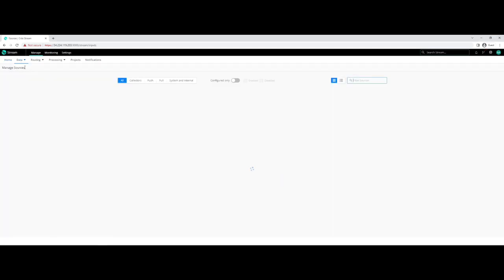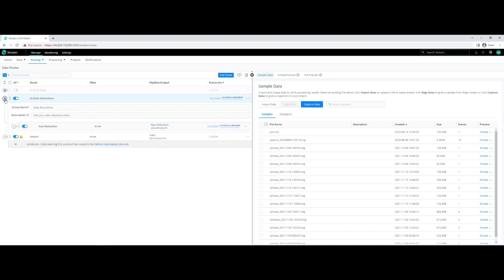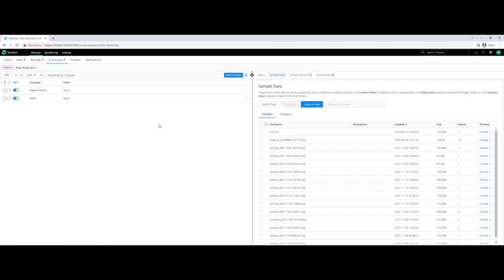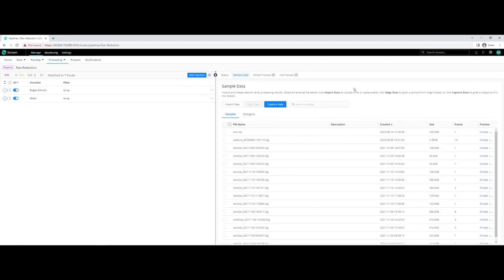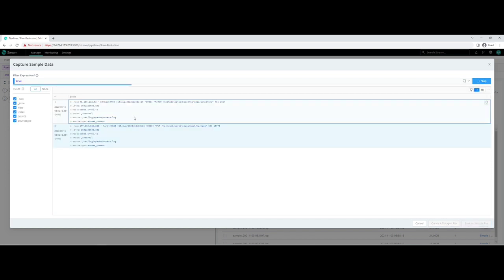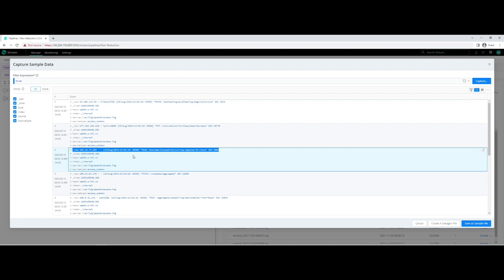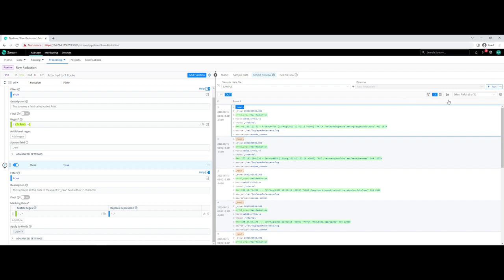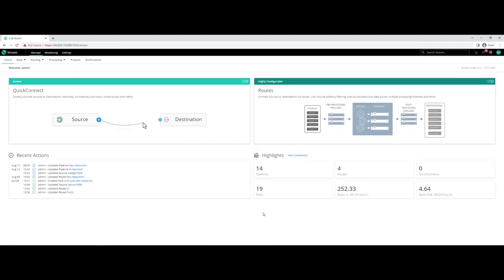Mastering Data Processing with the Cribl Stream Preview Feature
Have you ever wished you could peek into your data stream before committing to processing it all? With Cribl Stream's Preview feature, your data processing workflow just got a whole lot smarter. This powerful tool empowers you to gain insights into your data before taking any further actions, ensuring efficiency and accuracy in your data processing pipeline.

Learn more in this quick video on how we use the Preview feature.